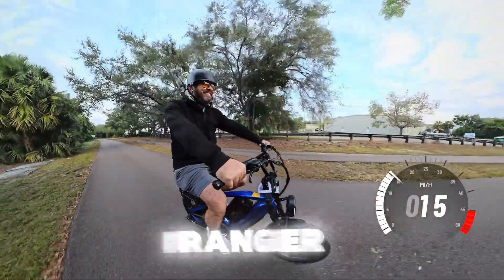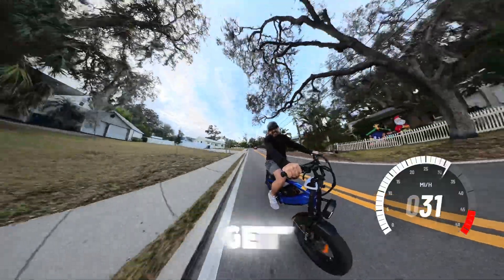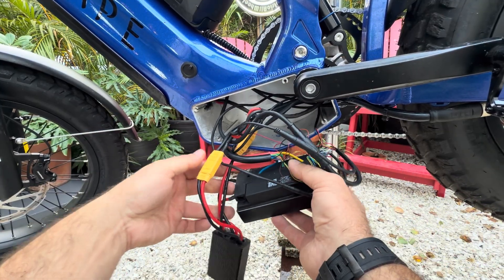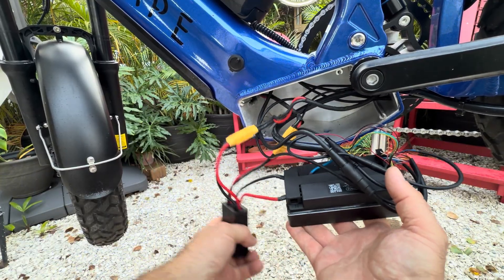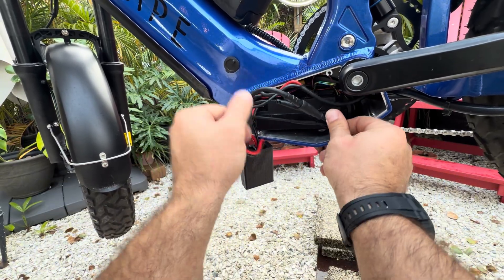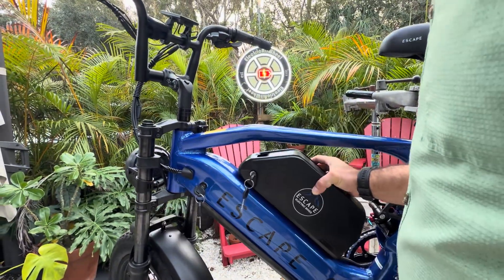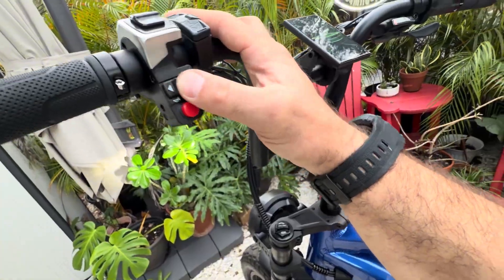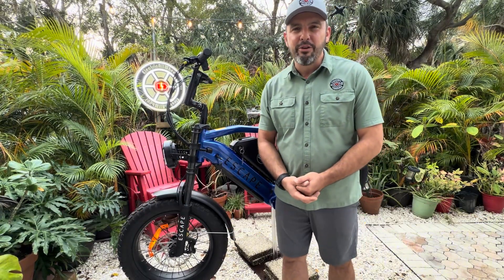Look inside the 72V controller housing of 3000W Escape Ranger 20x4 Fat Tire Dual Battery e-Bike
Universal Throttle Harness Kit - E-Bike, PEV (3 - Pin Julet M/F, 3 -pin mini j, 3-pin mini Julet)